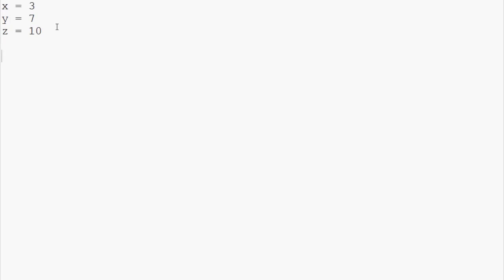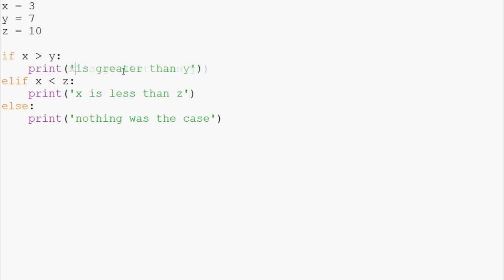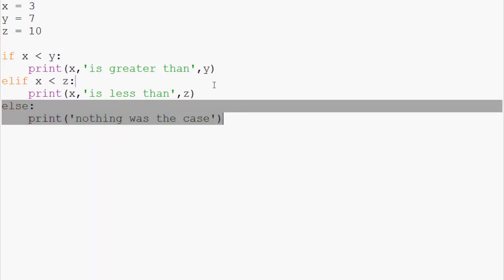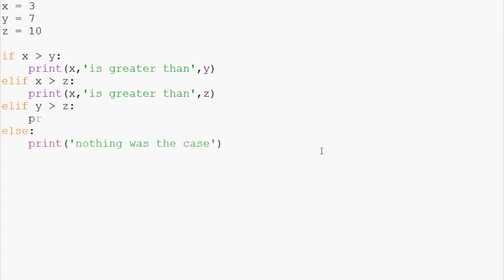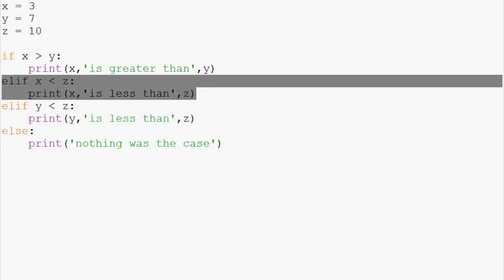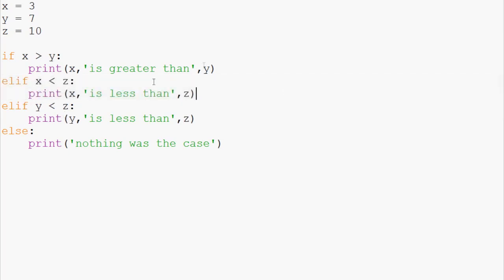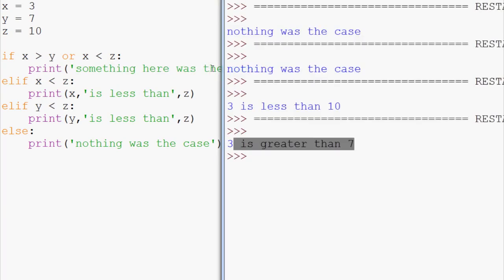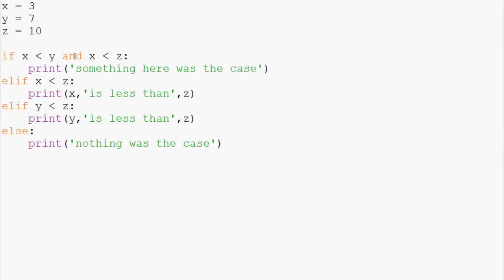08 Structure IF ELIF ELSE